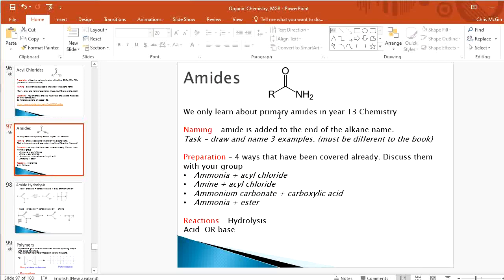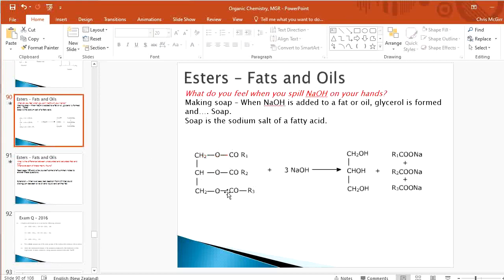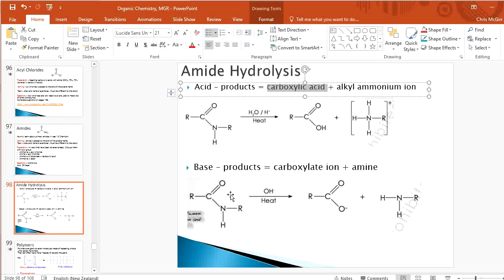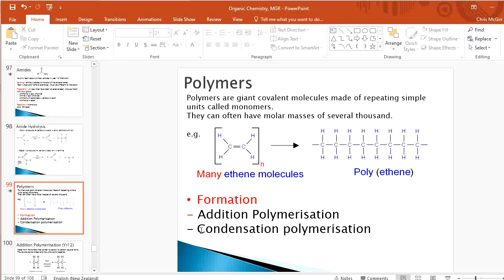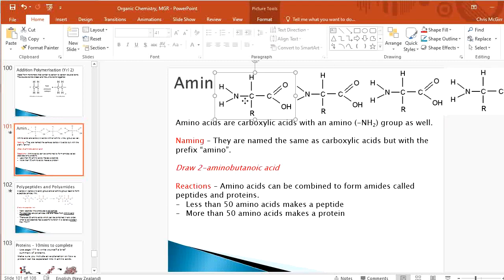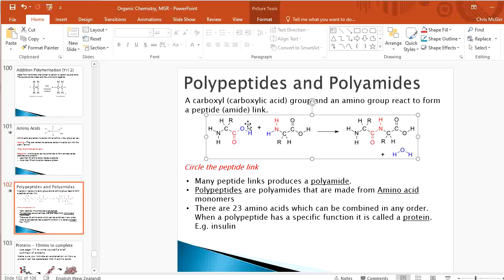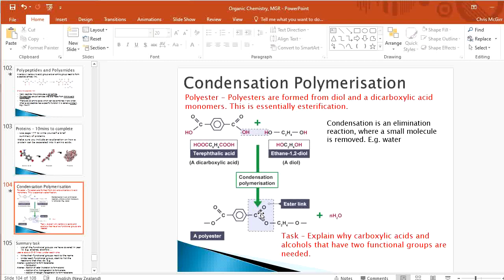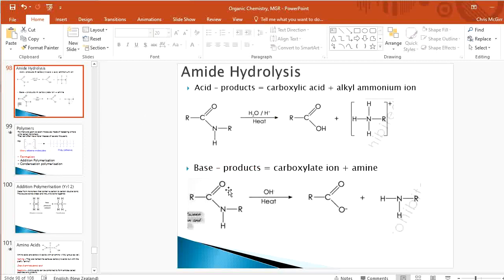NCEA Level 3 Chemistry - Acyl Chlorides, Amides, polymers, hydrolysis